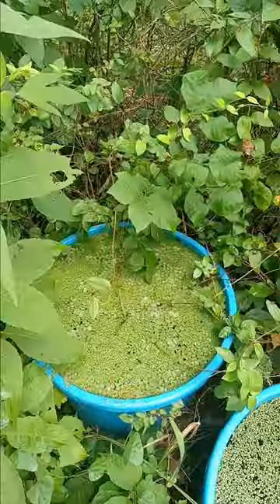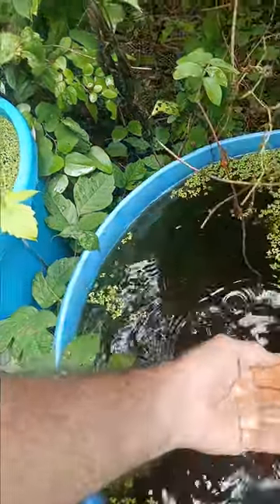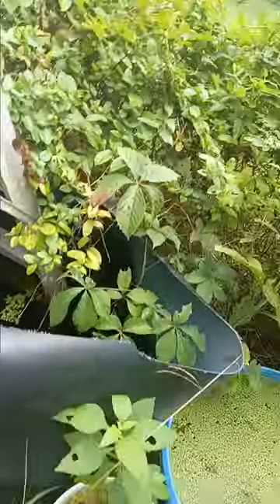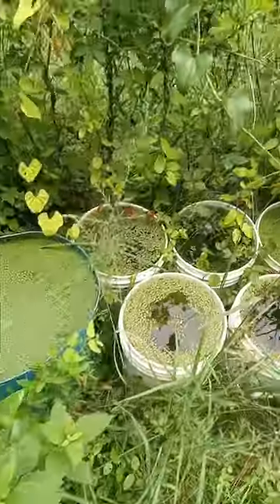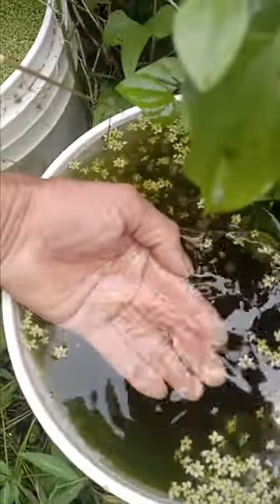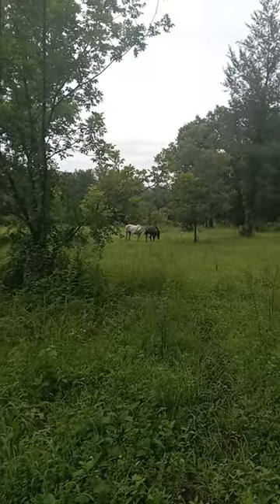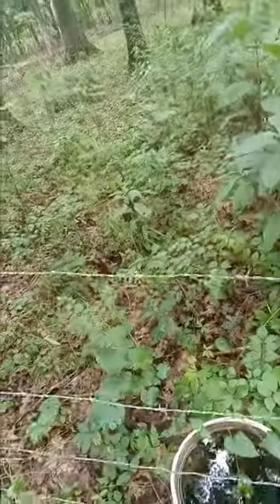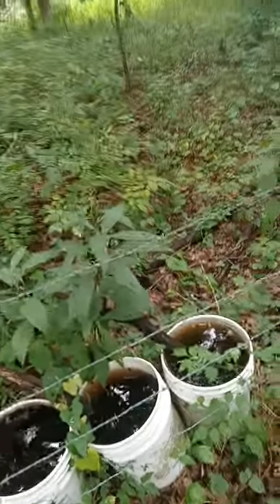How To Increase Tree Frogs